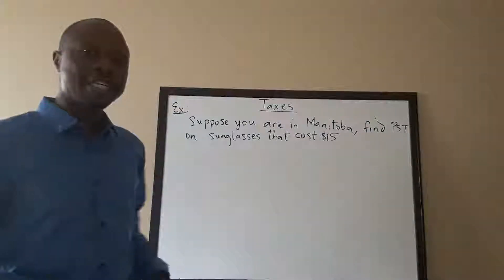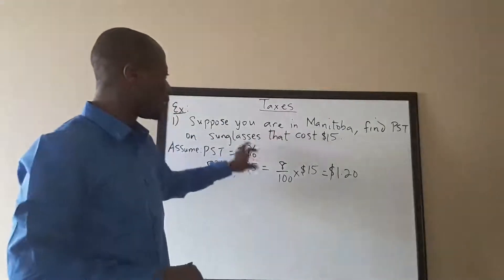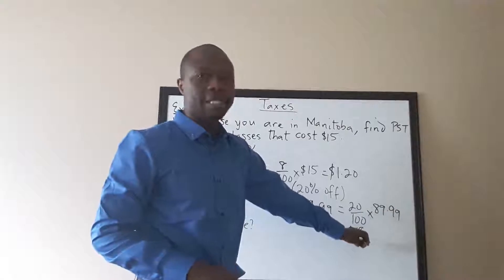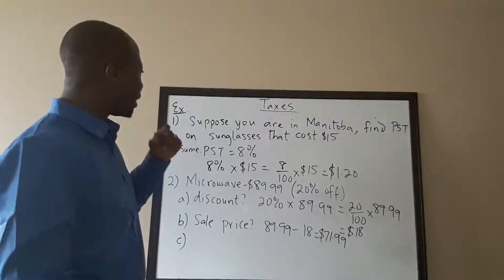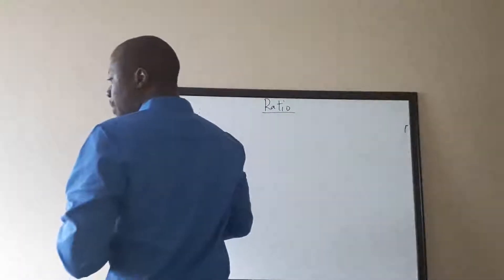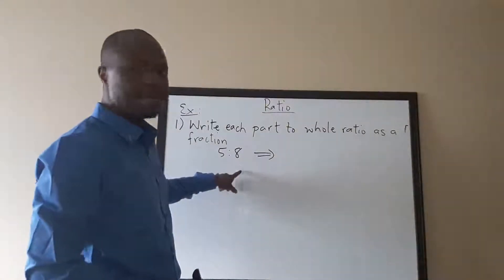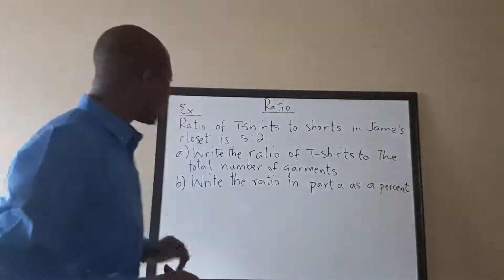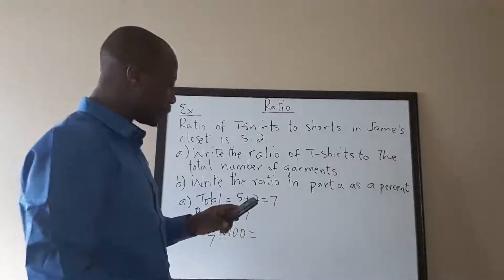Grade 8- Unit 5B- Percent, Ratio and Decimal (Math Tutors Online)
This video teaches the grade 8 curriculum, Unit 5B: Percent, Ratio and Decimal. Are you in need of online tutoring, an online math tutor, an online college math tutor, online math tutoring programs, a math tutor near me, etc? There are math tutors online. Sign up for a free session today.